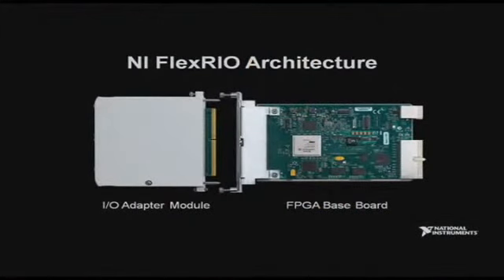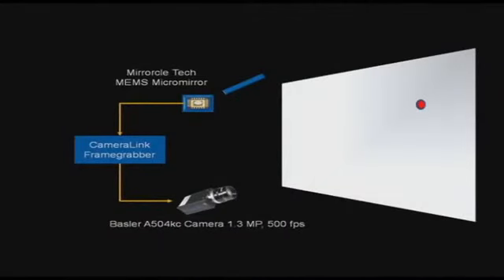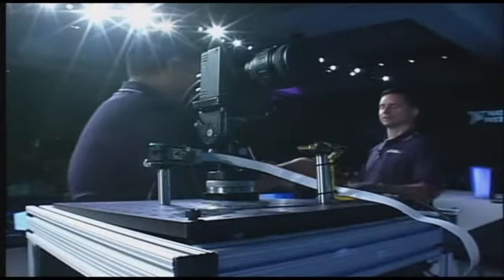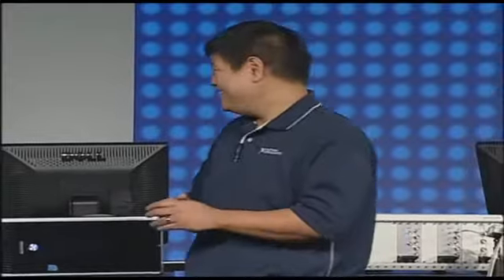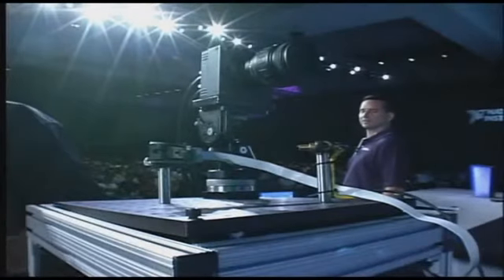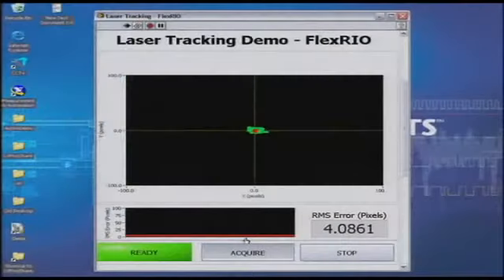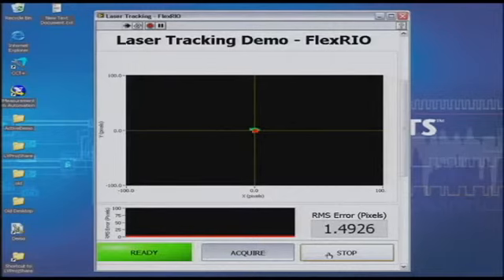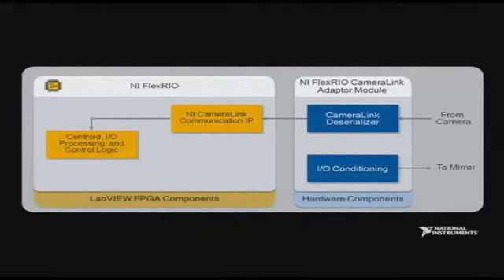High Performance Modular Instruments and Platforms